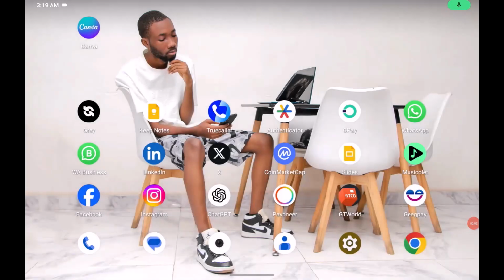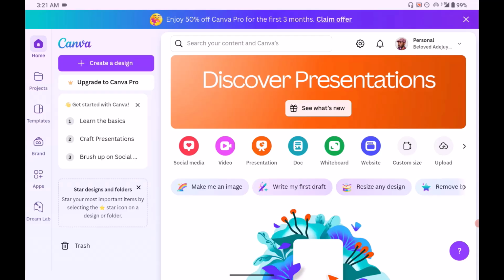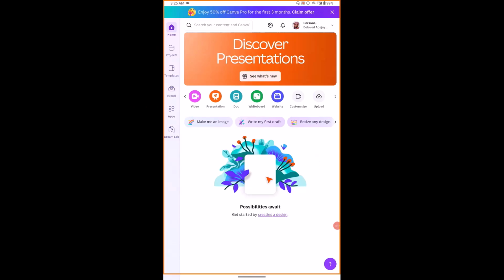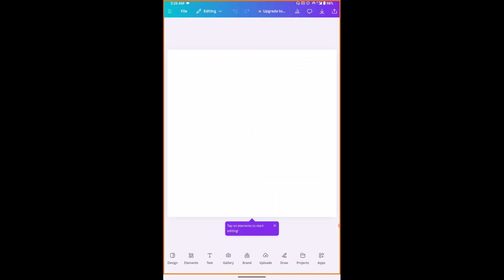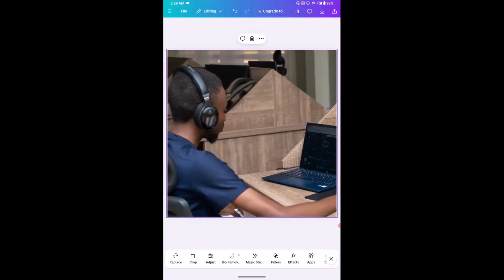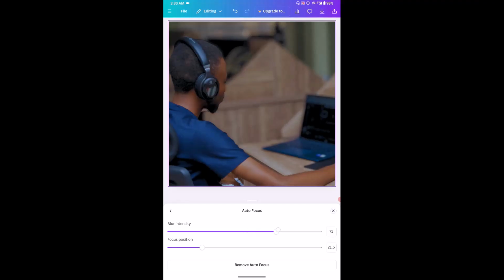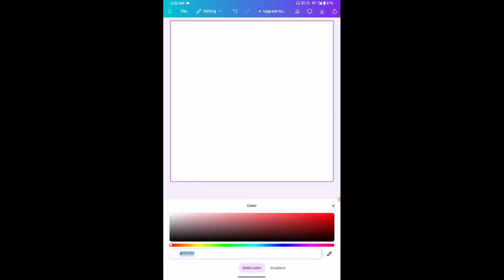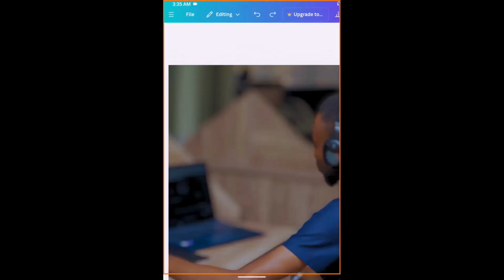Setting Up a Canva Account | Beginner’s Step-by-Step Guide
Learn how to set up your Canva account quickly and easily! This beginner-friendly tutorial covers account creation, basic navigation, and tips to get started with designing. Perfect for new users wanting to explore Canva’s powerful design tools.